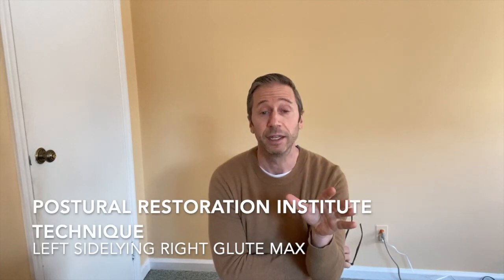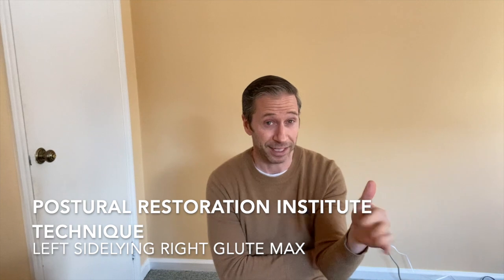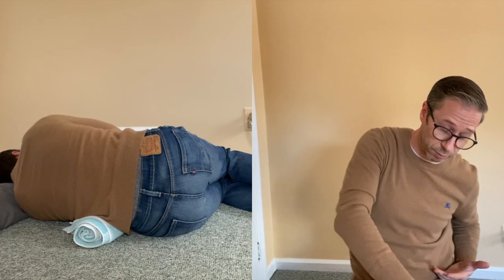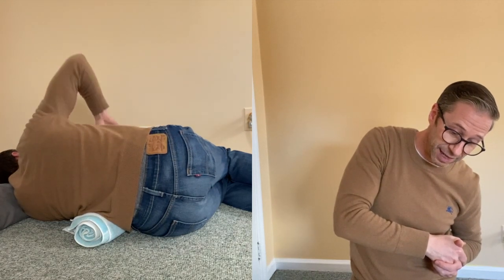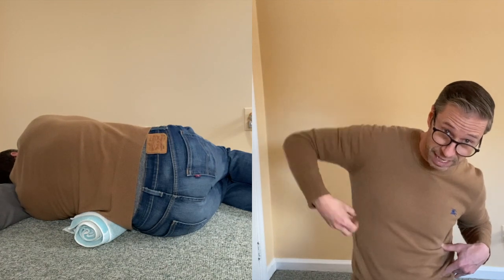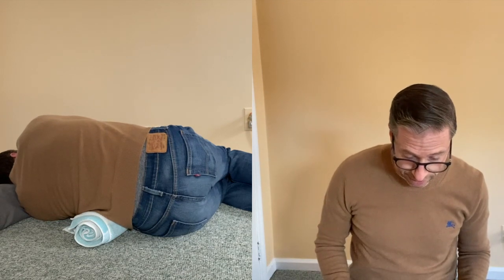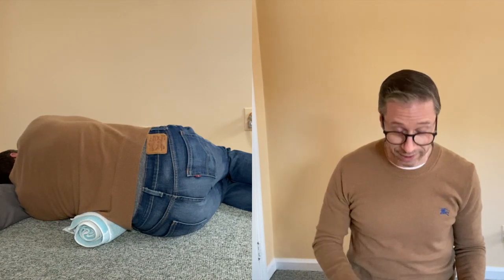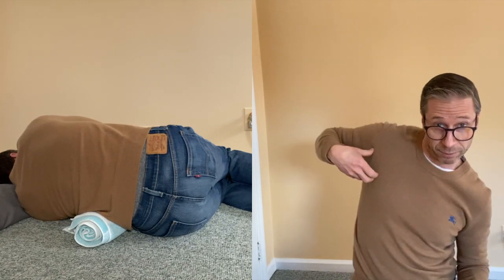How To Fail To Inhibit Your Right BC Pattern (Not a Good Idea)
The Left Sidelying Right Glute Max is a Postural Restoration Institute technique that trains the right glute max to rotate our pelvis to the left with the help of the left abdominal muscles. This enables us to inhibit the left AIC pattern.

To maximize the effectiveness of this technique, you must also inhibit the Right BC pattern through respiration. If you don't inhibit the right BC pattern, the spine and ribcage will remain in a rightward orientation. We need the spine to orient to the left.

One reason people fail to inhibit the right BC pattern is that they can't exhale without turning the right BC pattern on. They may be able to breathe into the right side of the ribcage, but they then exhale themselves back to the same position that they are trying to inhibit.